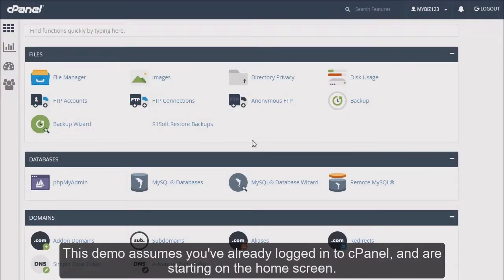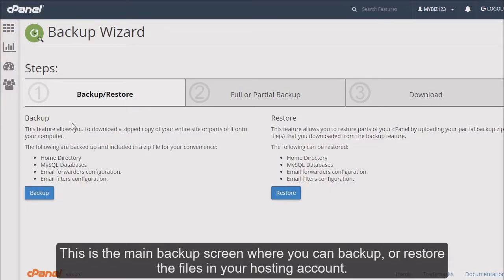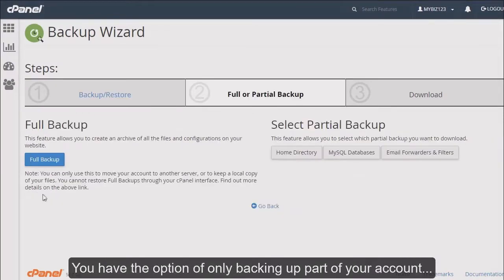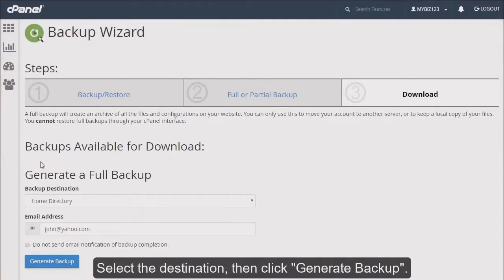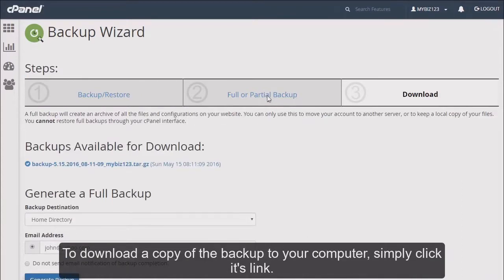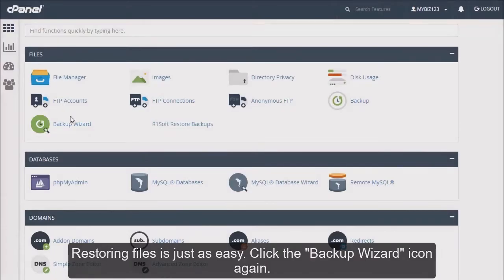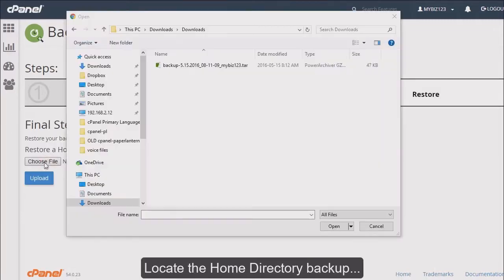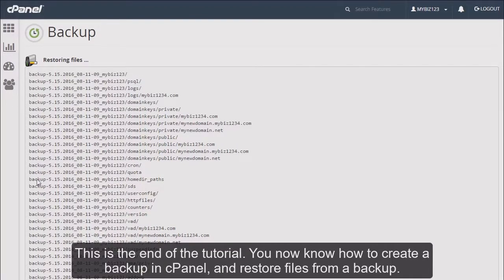How to backup your website in cPanel